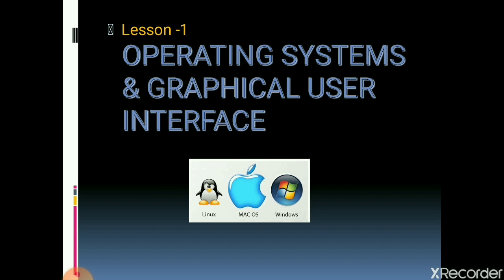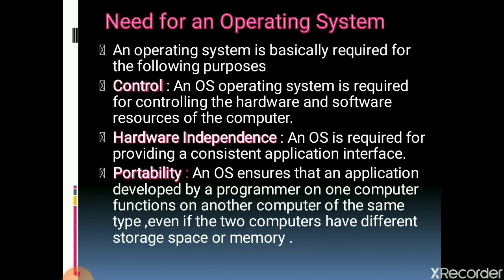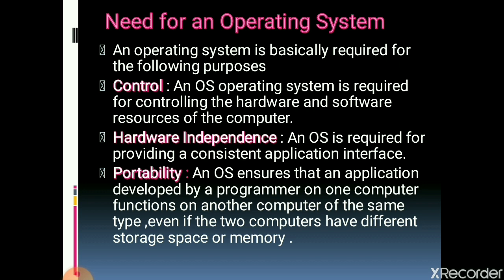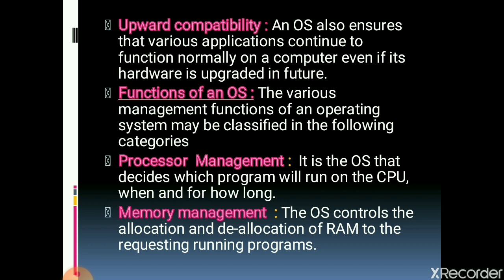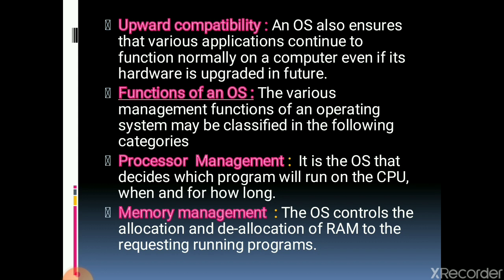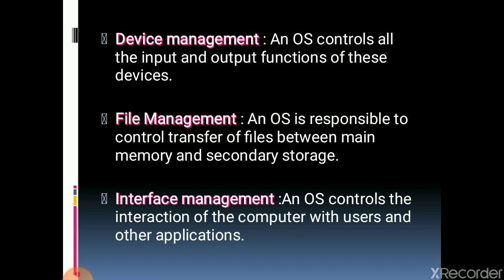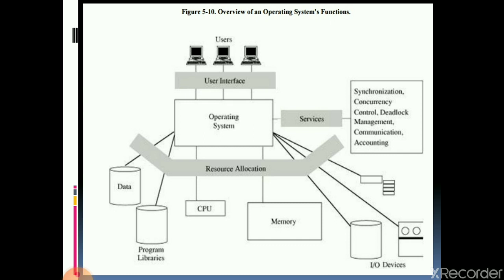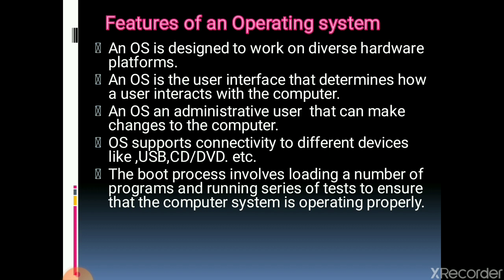8th Class - Computer Science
Operating Systems - Part1